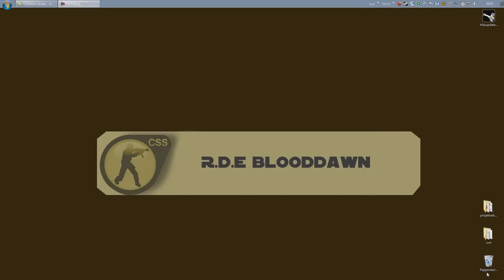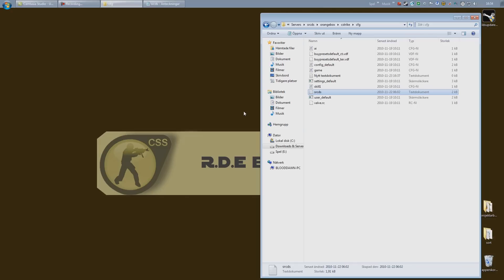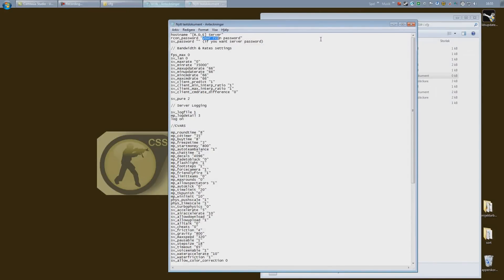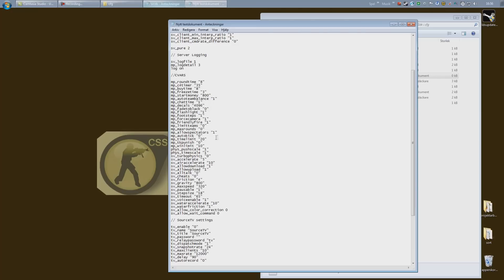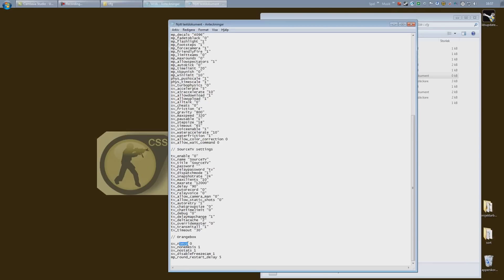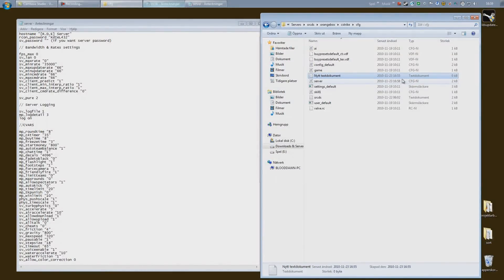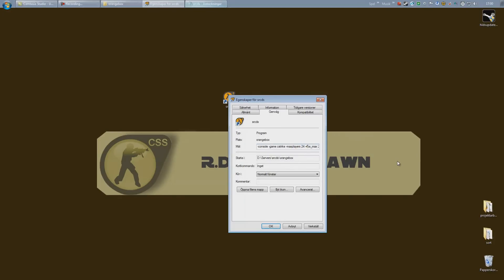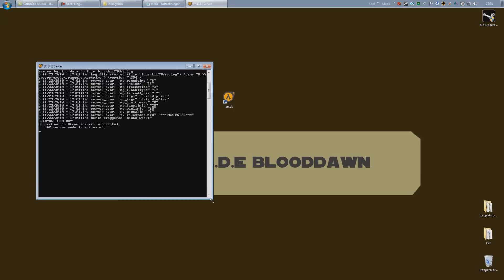SRCDS - Sourcemod/Metamod - Part 2: Preparing The Server For Its First Run!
Part 2 of my new and updated series of tutorials covering sourcemod/metamod. In this part we will prepare the server for its first run. Enjoy!

Startupline:
-console -game cstrike -maxplayers 24 +fps_max 200 -port 27015 +map de_dust2